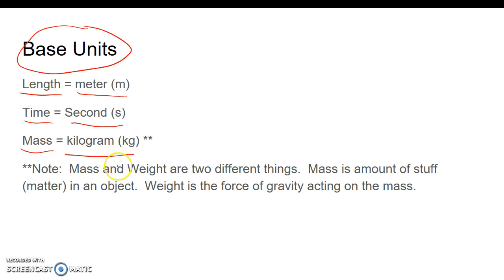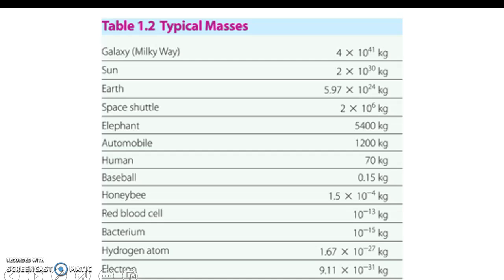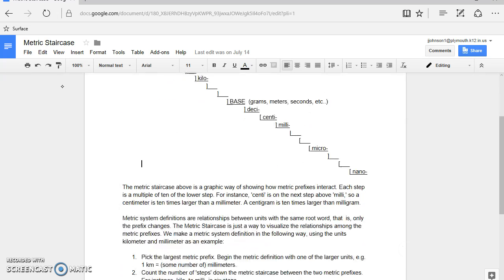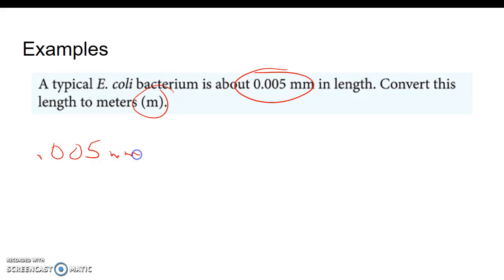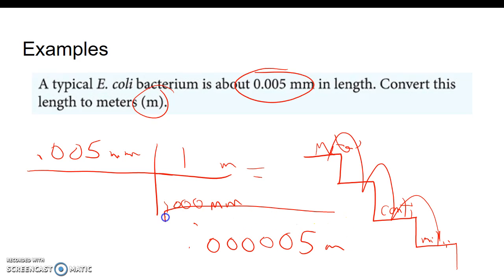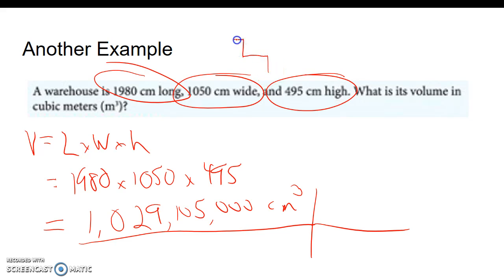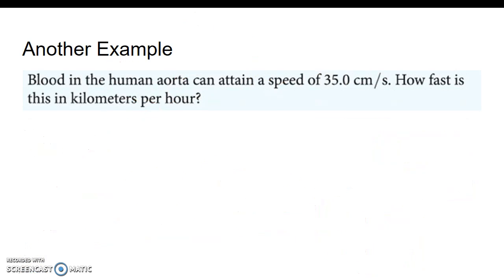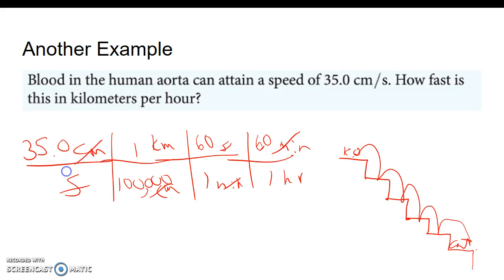Units and Dimensions